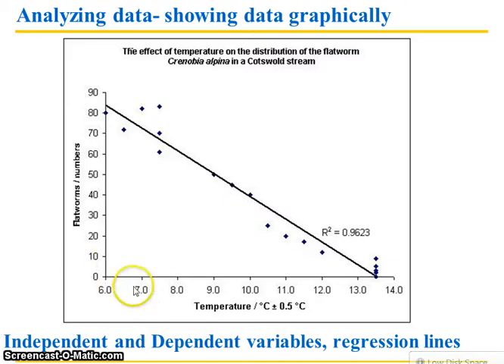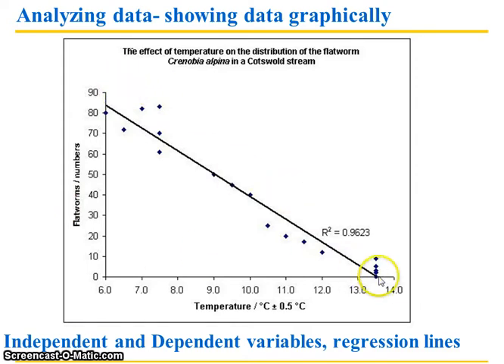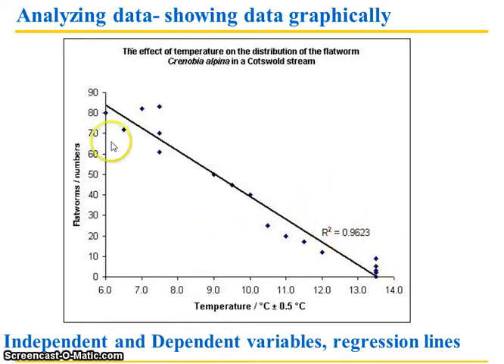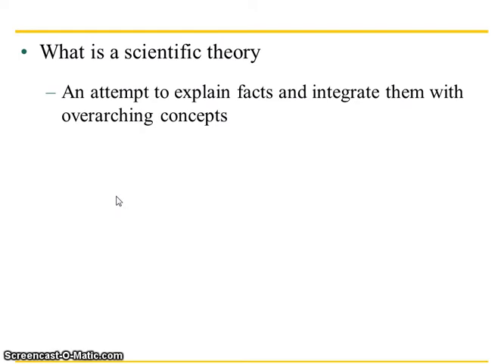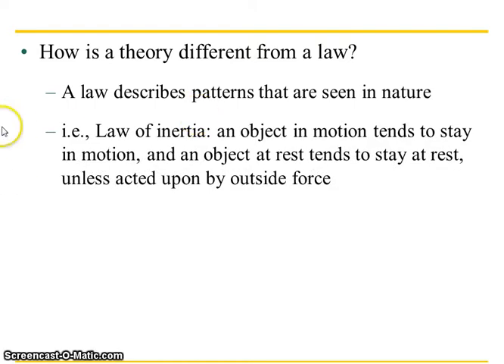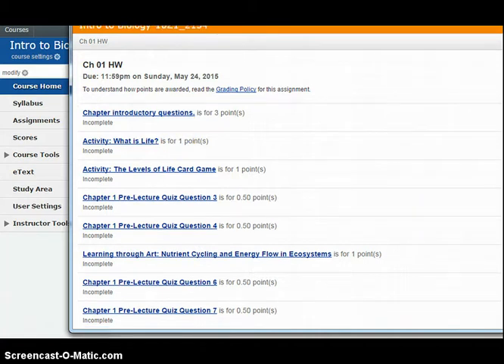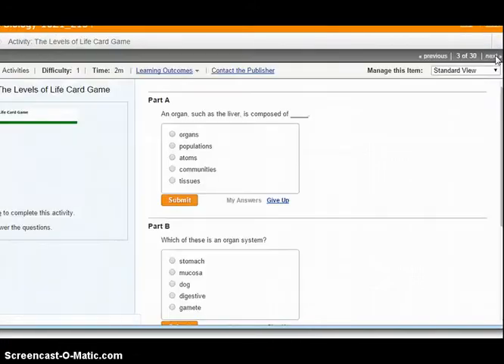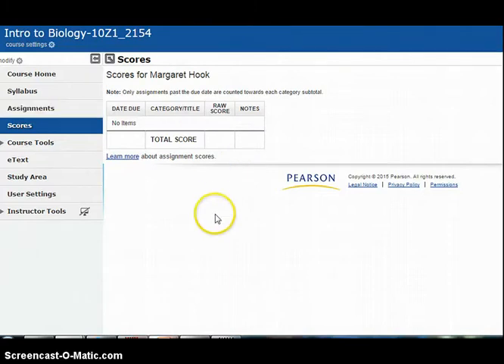Bio 112 Chapter 1 (Part 3): Intro to Biology